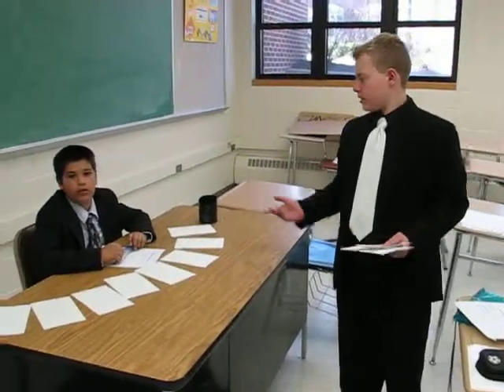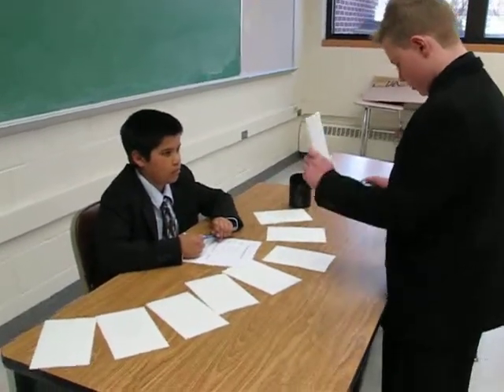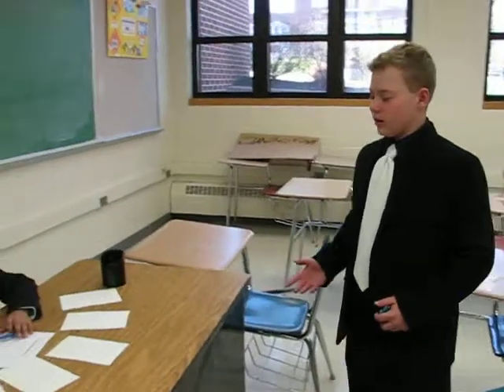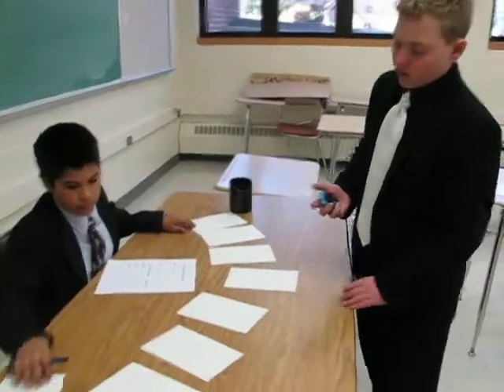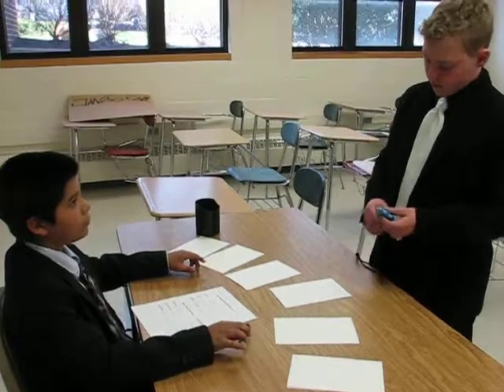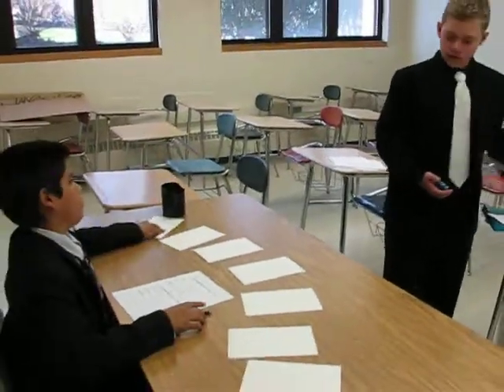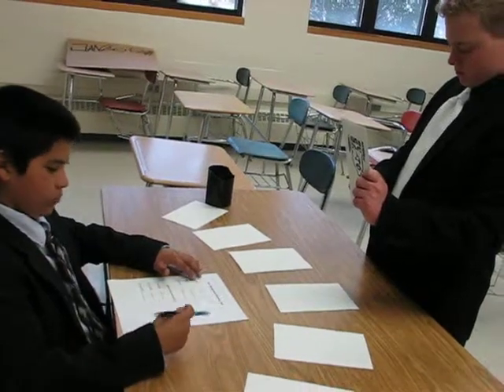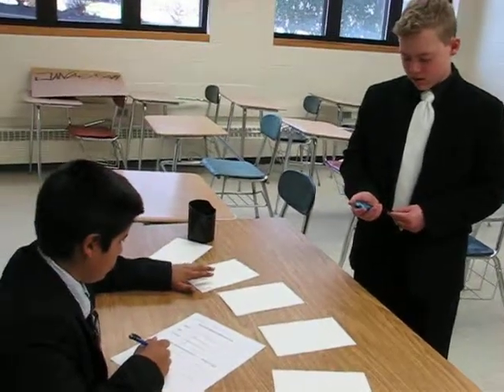Middle School Science 7: Experiment in Memory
Trinity-Pawling  Middle School Students conduct an experiment in memory.